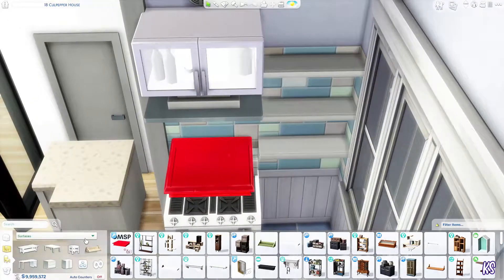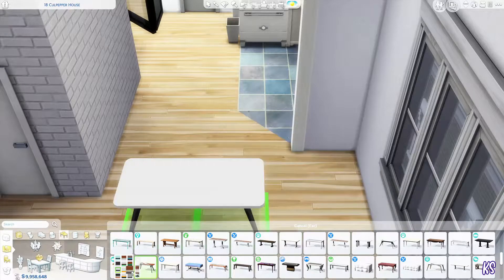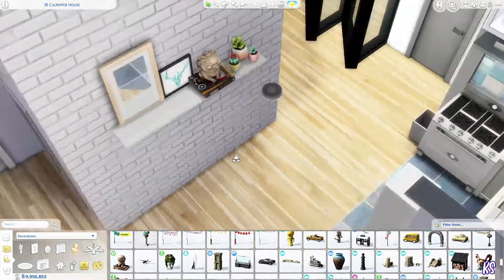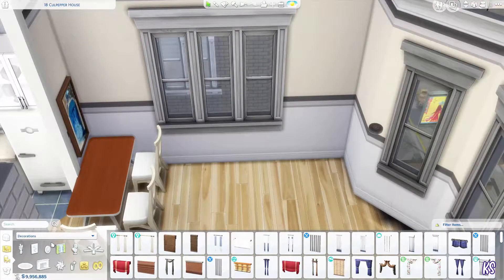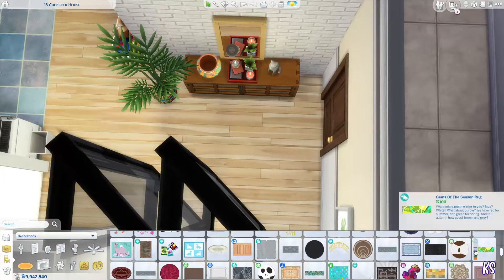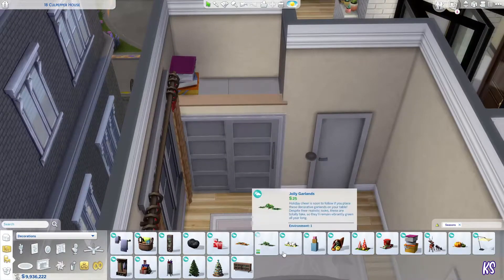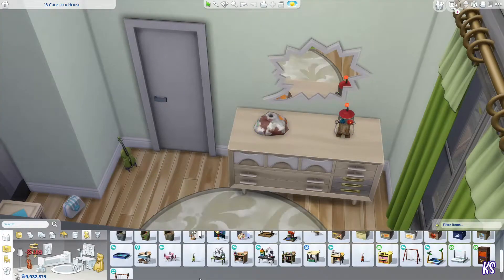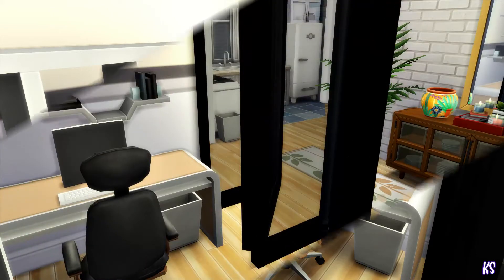FAMILY APARTMENT | The Sims 4: Speed Build (NO CC)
There are news about what's coming to the channel :D
✨ Cheats:
bb.moveobjects on
bb.showhiddenobjects
bb.showliveeditobjects
bb.ignoregameplayunlocksentitlement

Origin ID: KaarySims